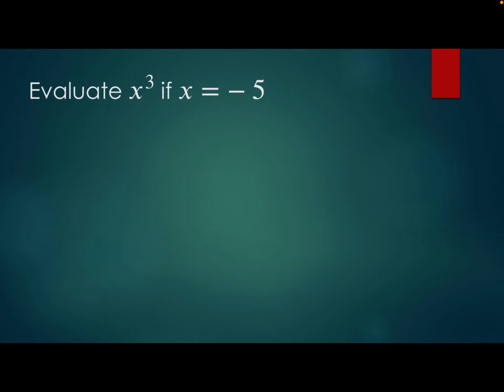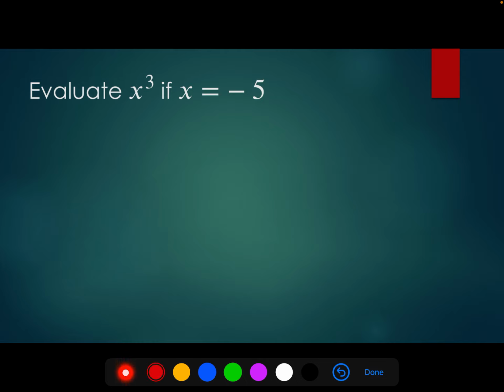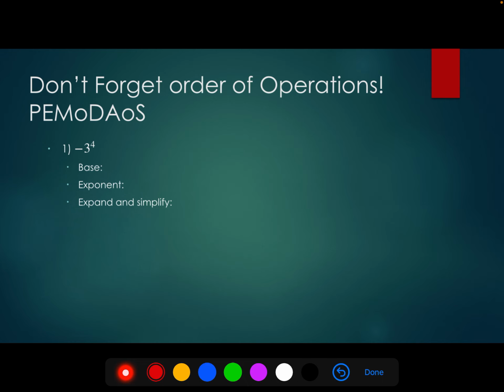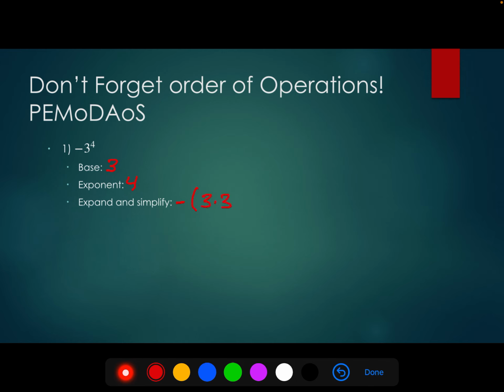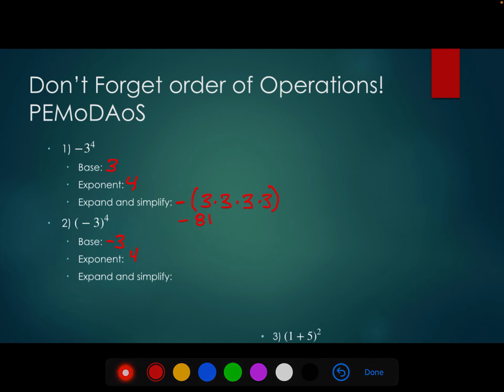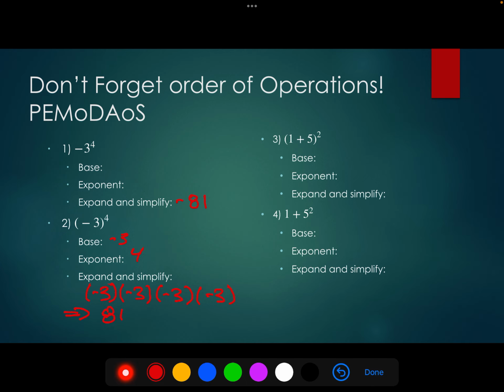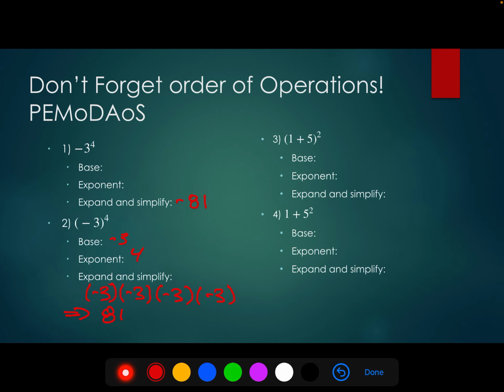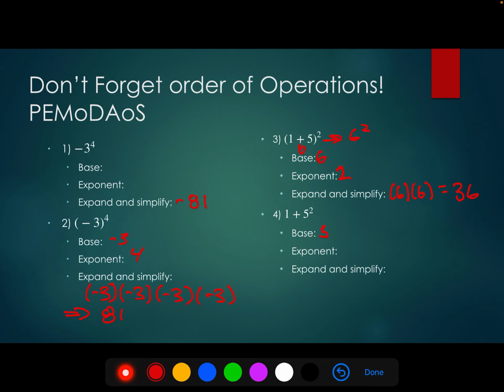Natural Number Exponents 2